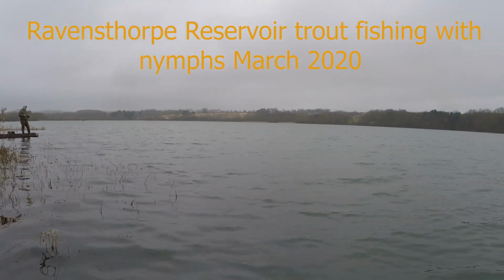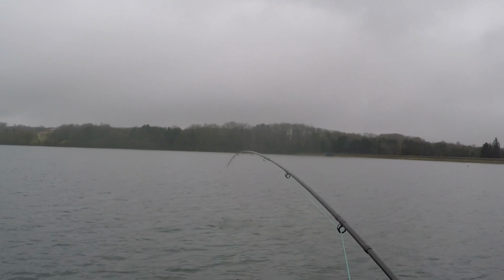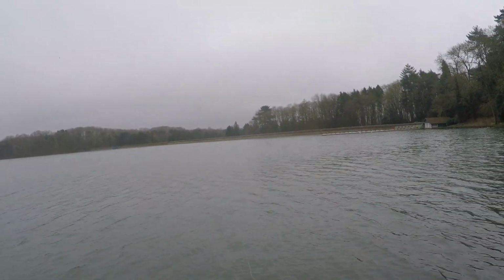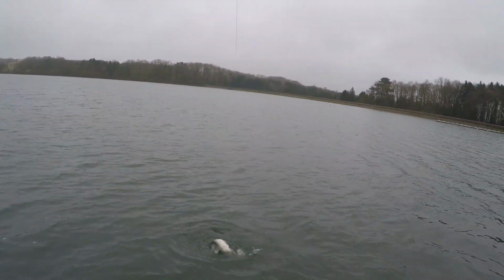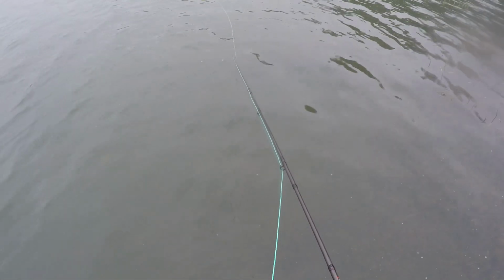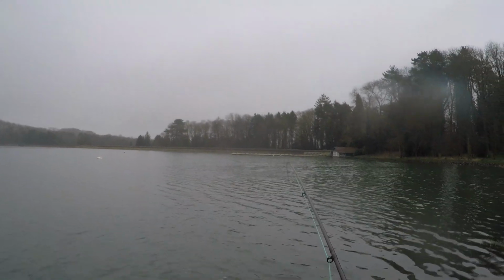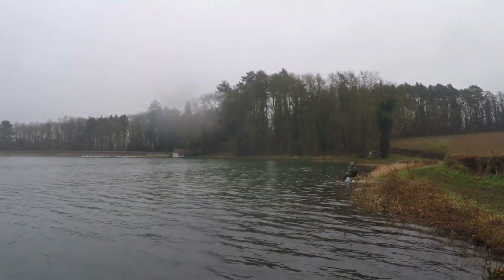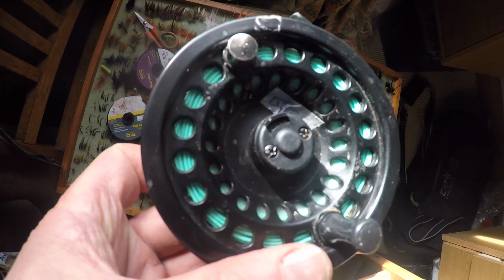Ravensthorpe Reservior trout fishing nymphs from the bank Patric Kyte and Raphael Kyte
My son Raphael Kyte and I decided to fish Ravensthorpe Reservoir from the bank with nymphs on 18th March 2020. We caught lots of good size rainbow trout. This video shows you how to set up and fish the bung method. We used floating lines and size 12 epoxy nymphs. We fished on a day ticket.